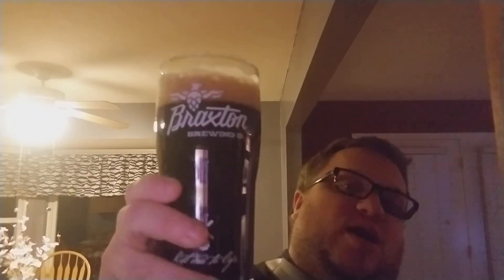Kyle Souder Beer Review #144 Bell's Brewing Company Special Double Cream Stout